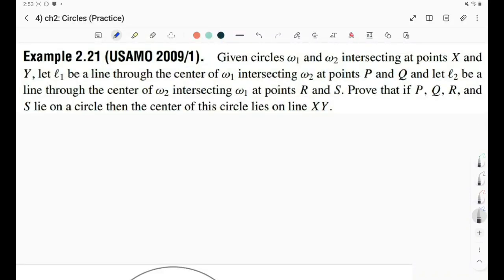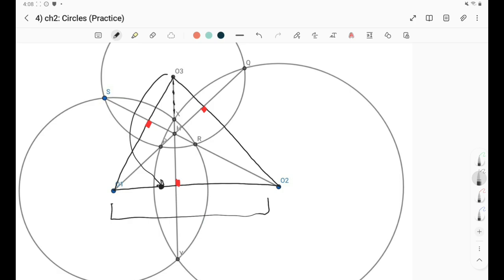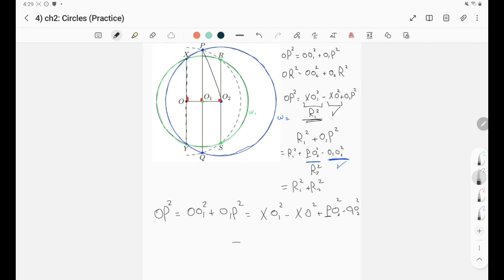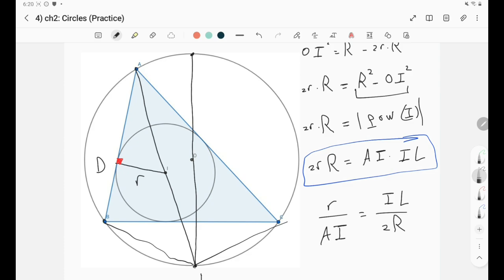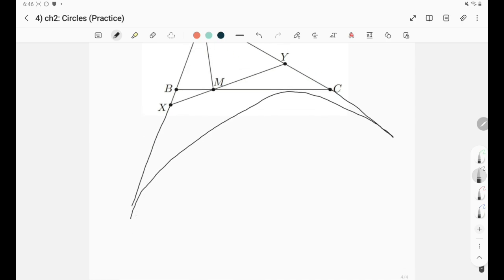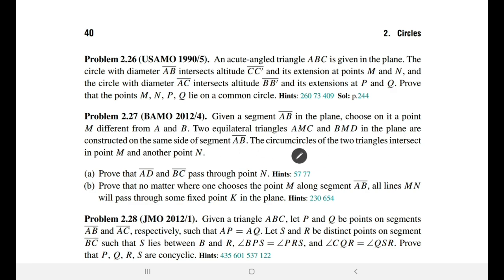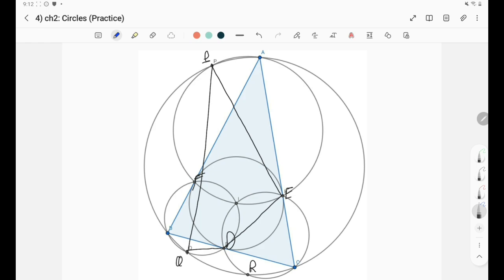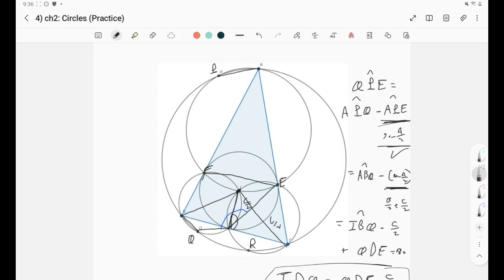Geometry Tutorial #4 -Circles (Practice)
In this video we  we apply the technique of power of point, radical axis, and contact triangle lengths on various Olympiad Geometry Problems including problems from all different National Math Olympiads (USAMO, Russian MO, Canada MO).
00:00 Intro
0:36 Ex1: USAMO 2009/1
12:07 Ex1: An unnoticable case
25:29 Ex2: Euler's Theorem
38:23 Ex3: Russian MO/2010
01:01:30 Ex4: Canada 2007/5 a Tough angle-chasing
01:18:42 Summary
Thanks to Arc for desigining the thumbnail.